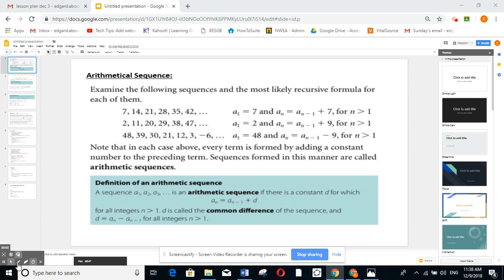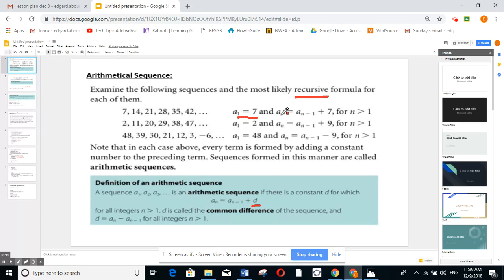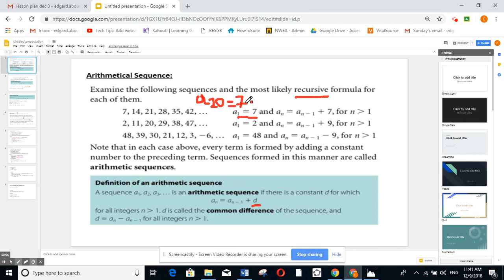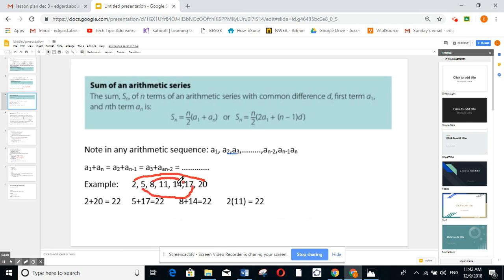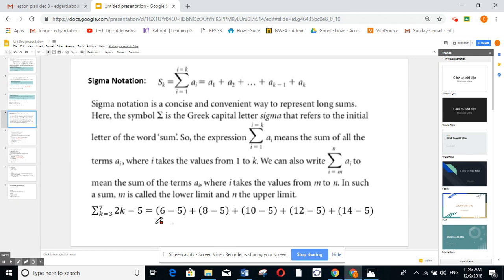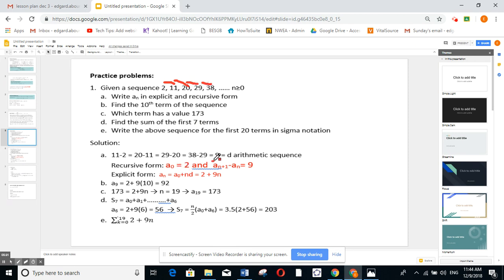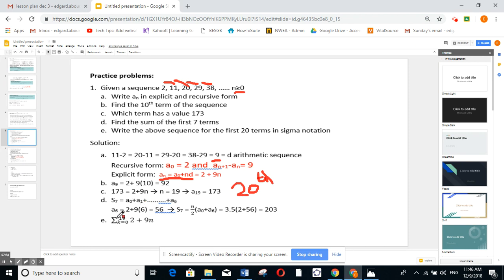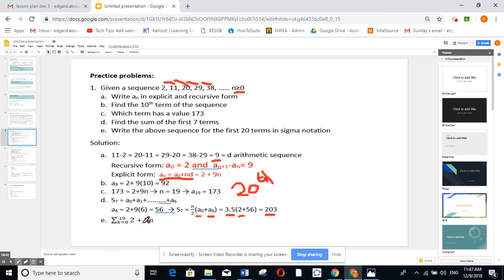Part3 Arithmetic sequence and series